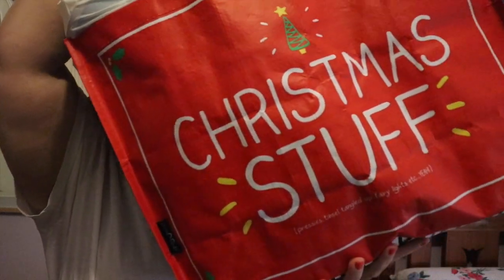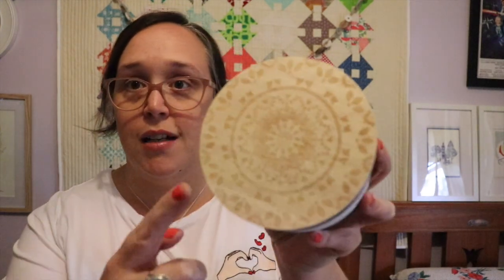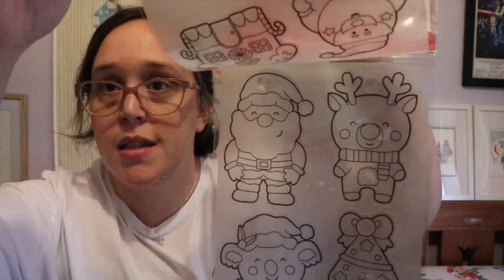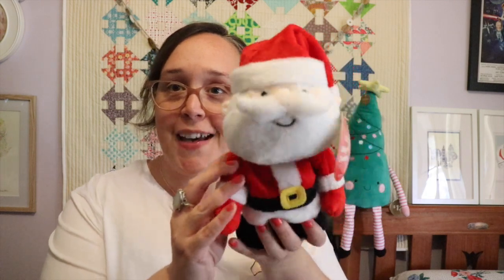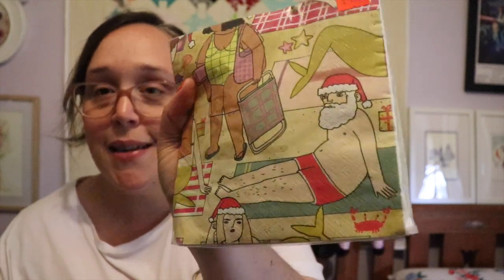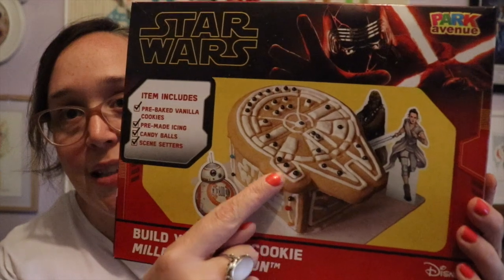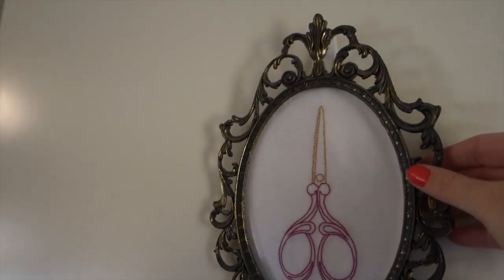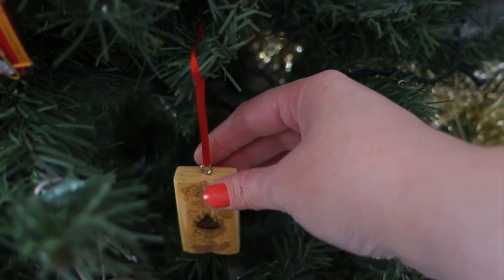VLOGMAS #2 | Christmas Goodies Haul 2019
Welcome to Day 2! TodayI share my Annual Christmas Goodies with you!

If there was anything that caught your fancy and you'd like to know where you can get it, ask in the comments and I'll let you know!

- Be the first to watch vlogs and tutorials before the rest of the world.
- Join in on friendly discussions about all things patchwork, quilting & lifestyle.

SNAIL MAIL:
Amanda Rolfe
Australia